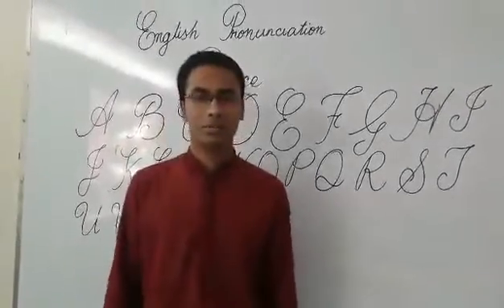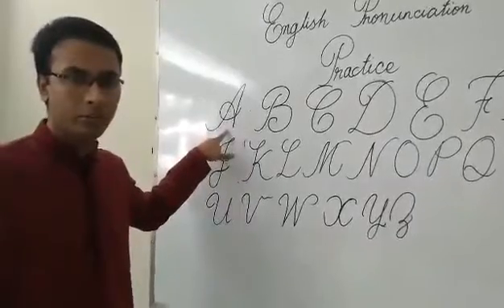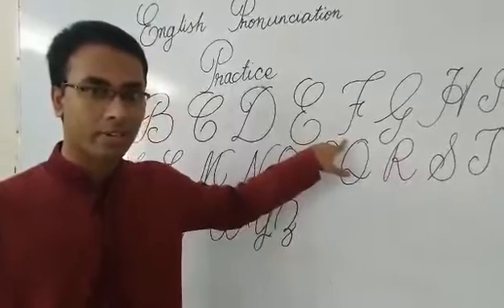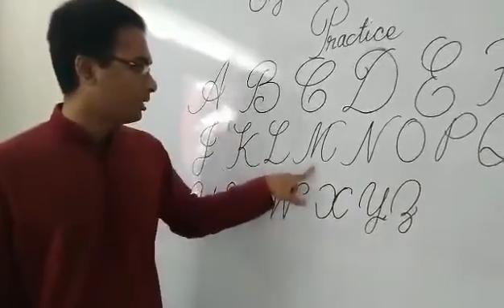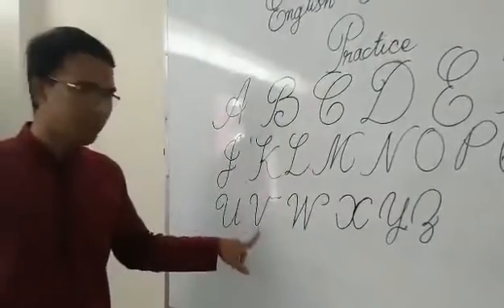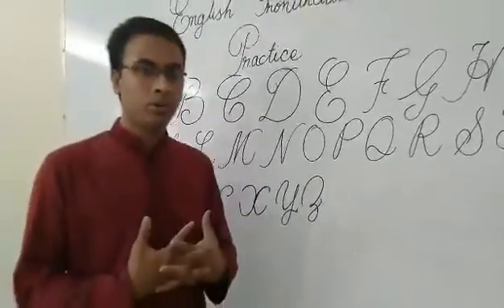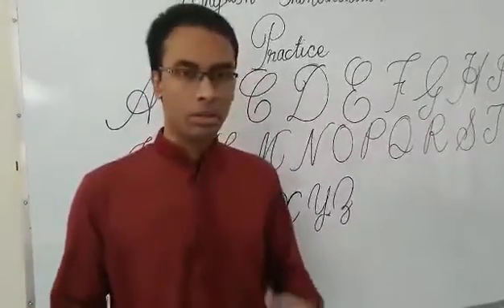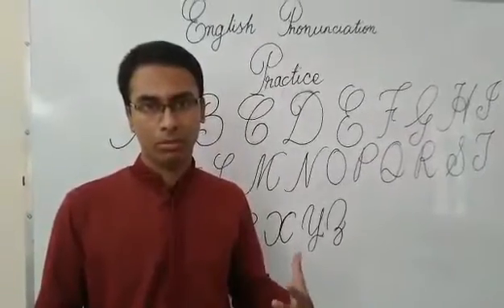Correct pronunciation of English letters